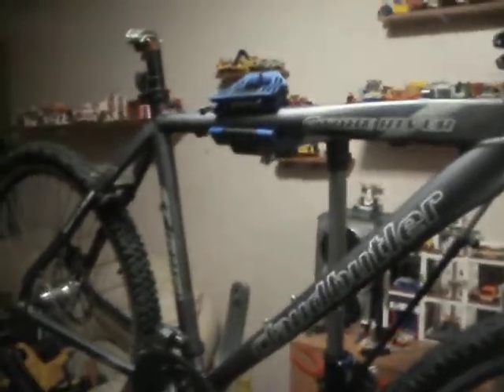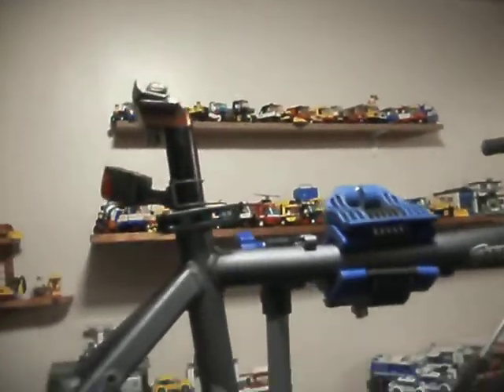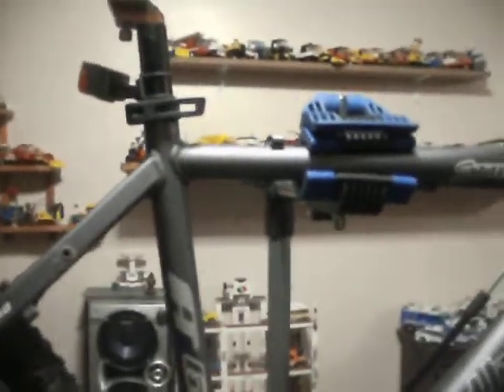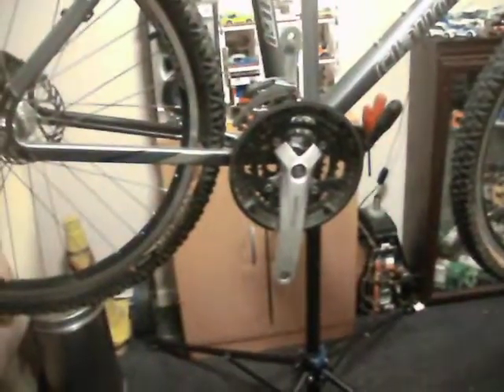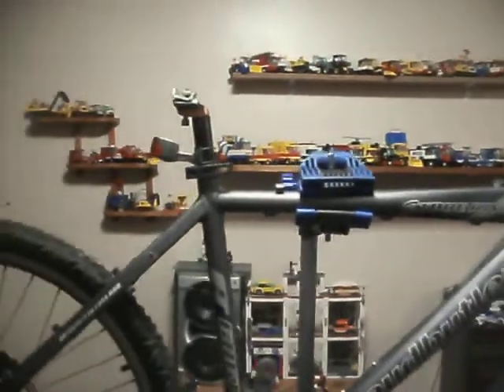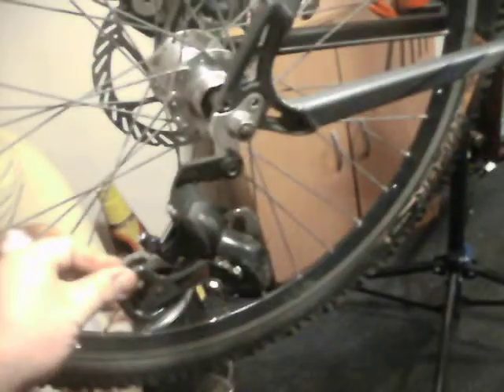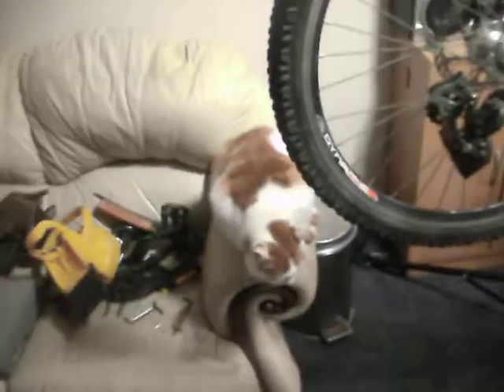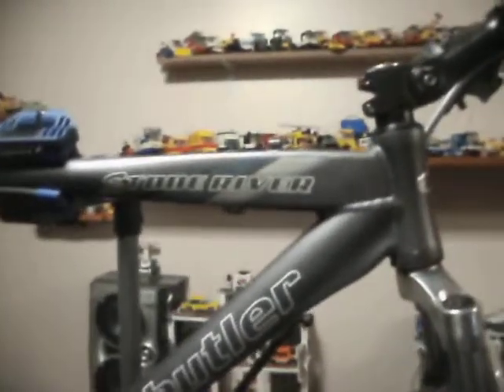Crivit Bike Stand Review.